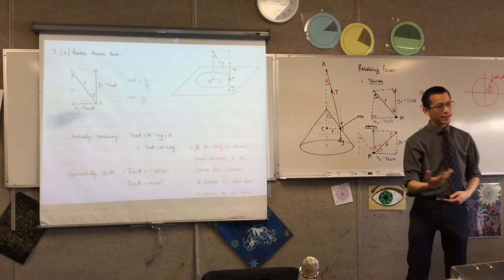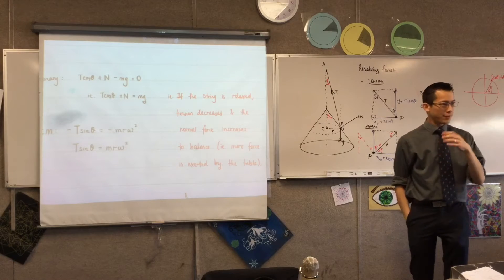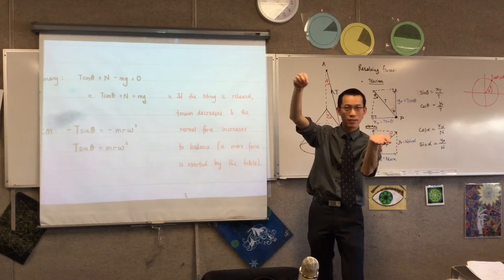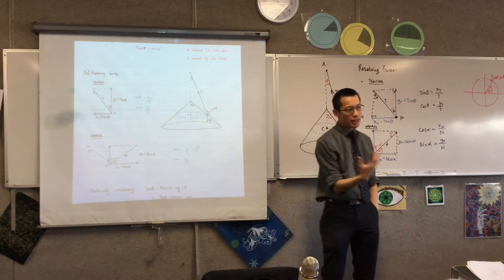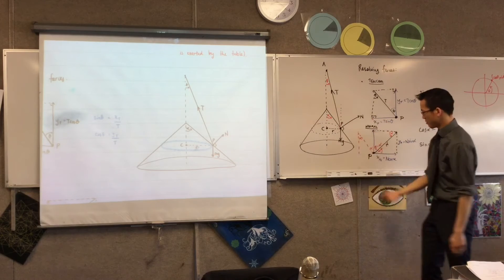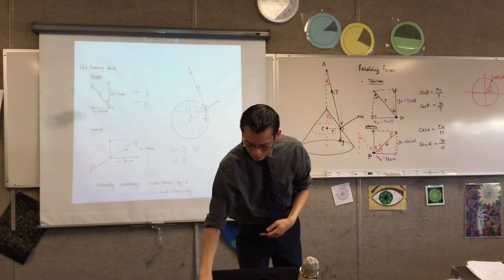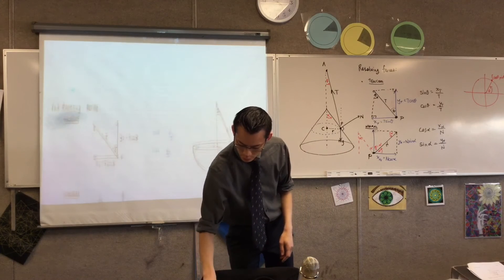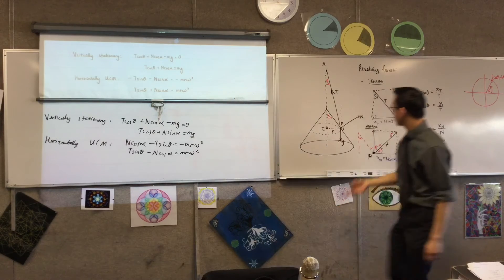Conical Pendulums on Various Surfaces